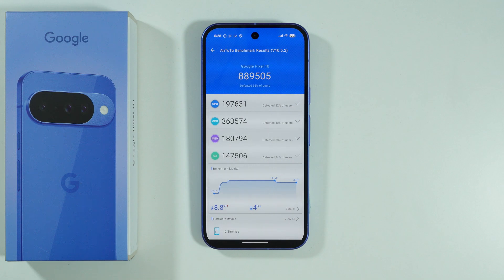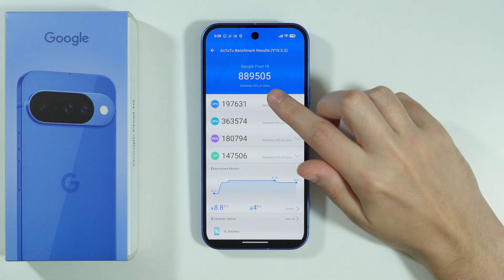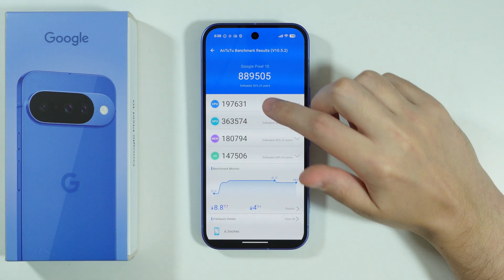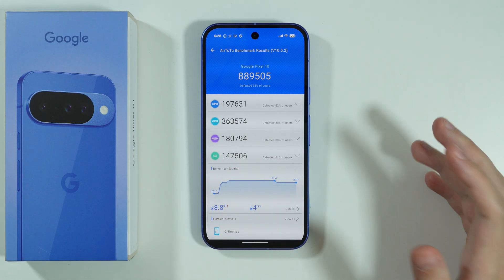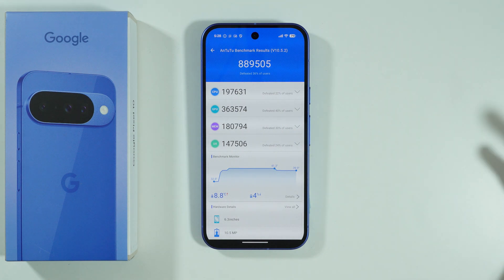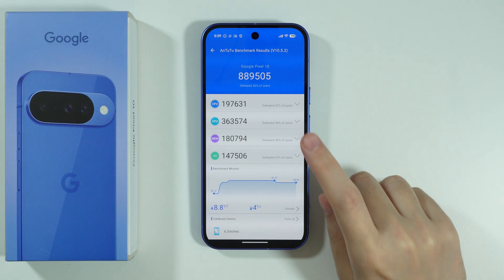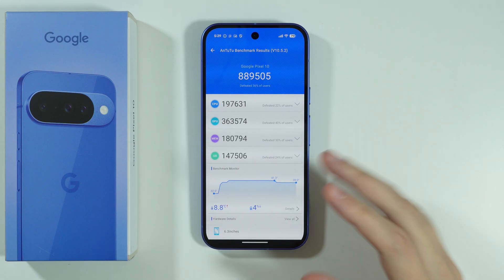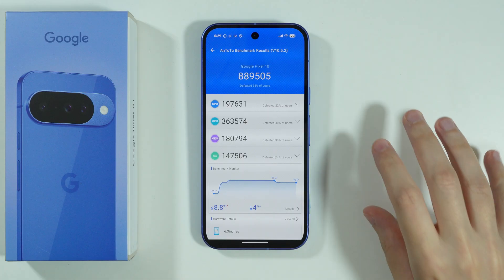Google Pixel 10: AnTuTu Score (Benchmark Results)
Discover the official AnTuTu benchmark score and performance results for the new Google Pixel 10. This video reveals the overall AnTuTu rating, including CPU, GPU, memory, and UX performance metrics for the Pixel 10. See how the Google Pixel 10's benchmark score compares to other flagship smartphones in its class. Get all the details on the Google Pixel 10's AnTuTu results and what they mean for real-world speed and efficiency.